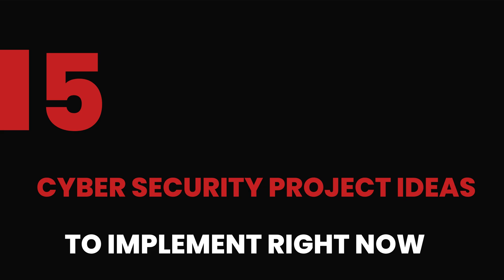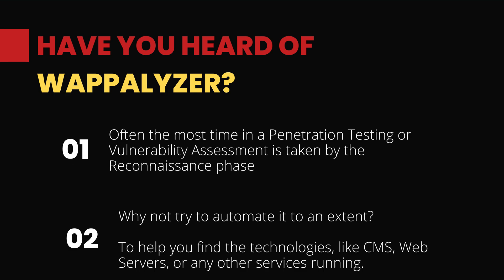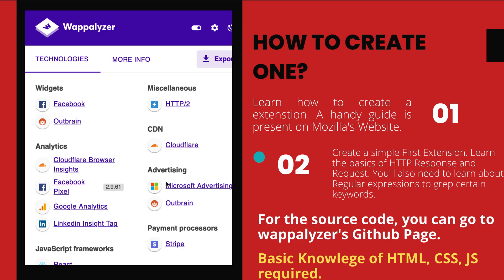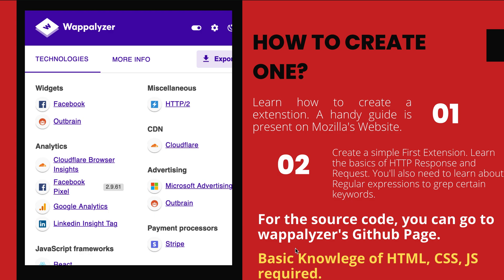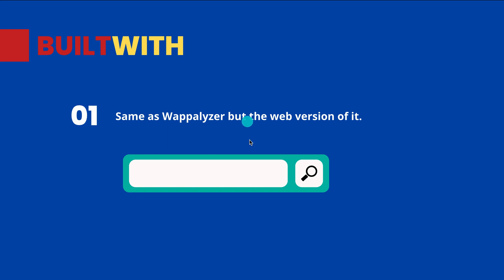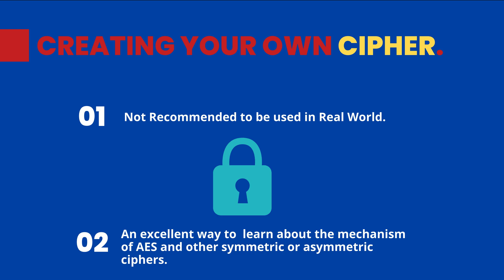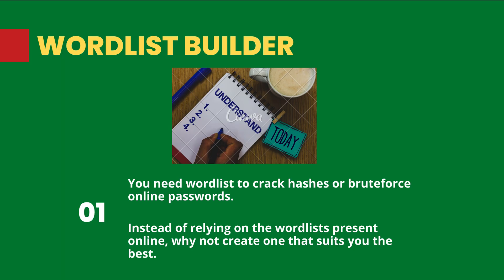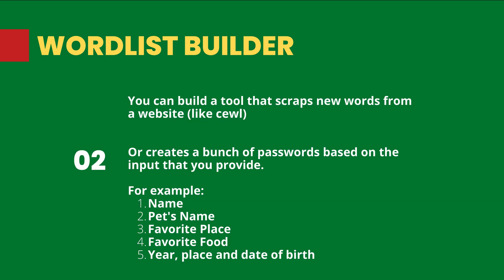5 Cybersecurity Project Ideas for Beginners | Cyber Security Projects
Books to get started on hacking:
1. Hacker's Handbook
2. Real World Bug Hunting
3. Certified Blackhat
4. Linux For Hackers
5. Black Hat Python
6. Gray Hat Python